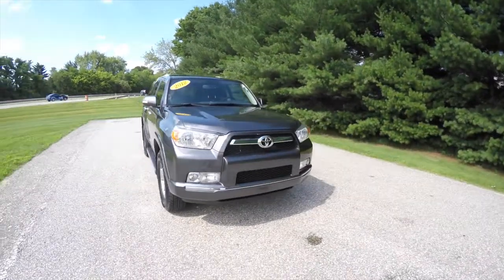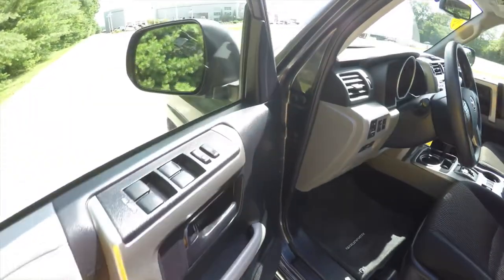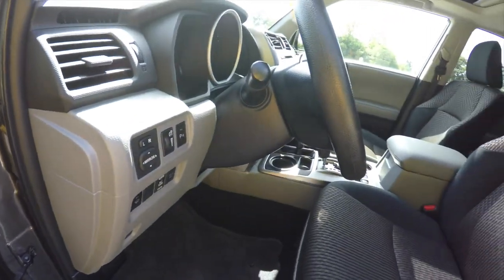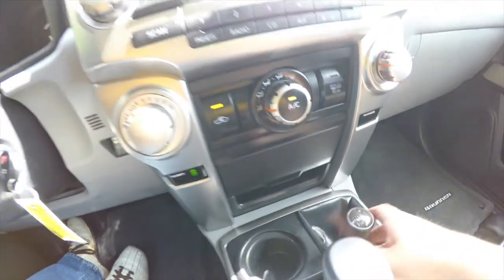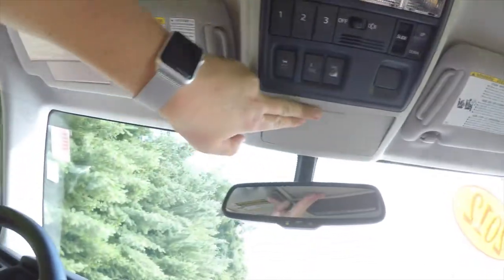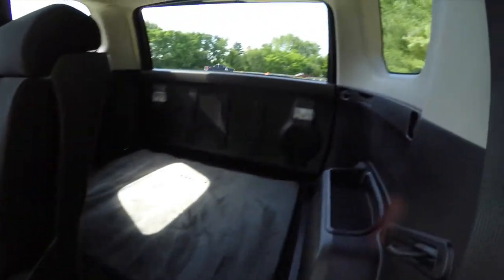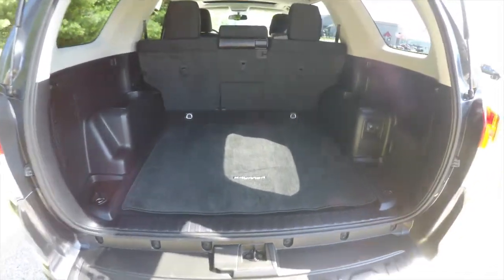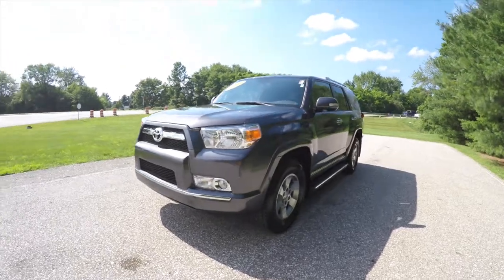2012 Toyota 4Runner SR5 4X4|17740A